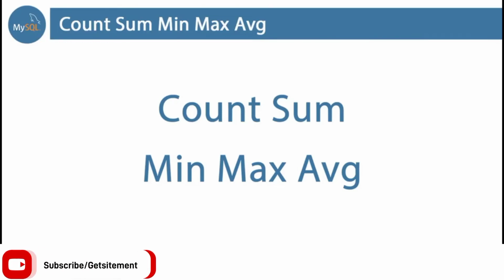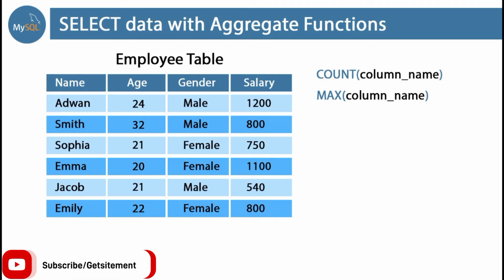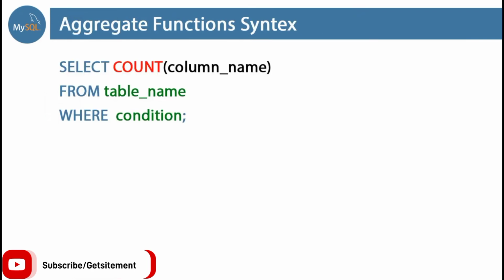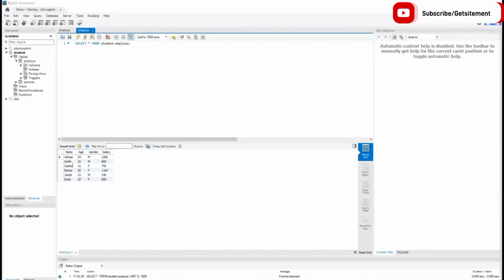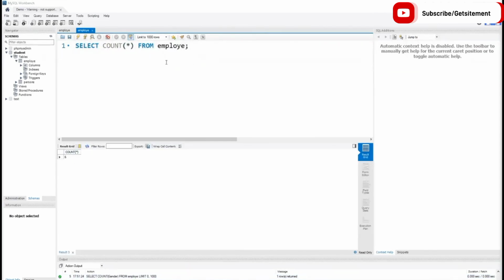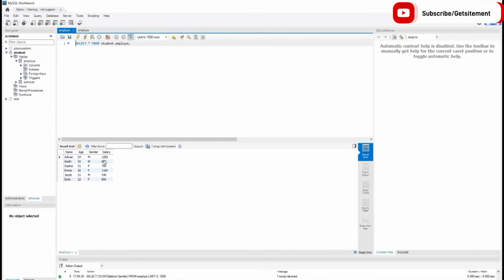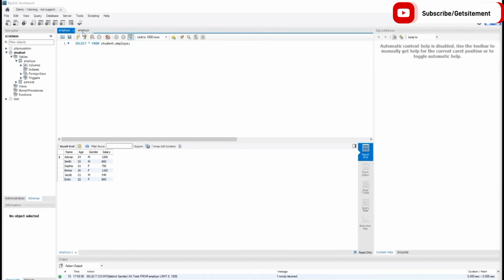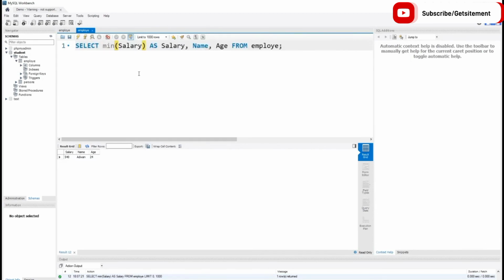Mysql Count Sum Min Max Avg Tutorial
In this tutorial you will learn mysql count, sum, min, max, avg functions tutorial. You can learn how to count whole record in data table of database, calculate average of any column, minimun and maximum number in any column.

12. Python Coding Tutorial for Beginners